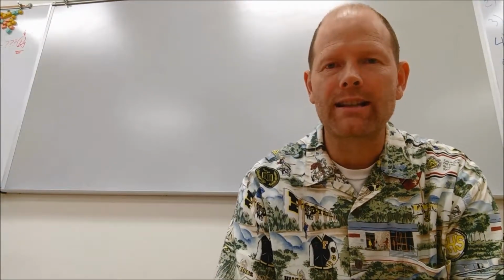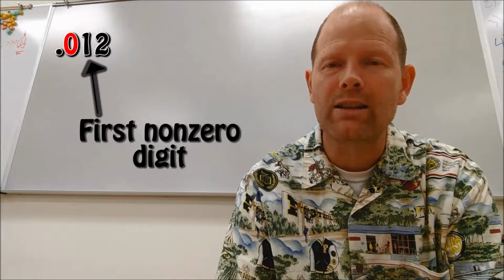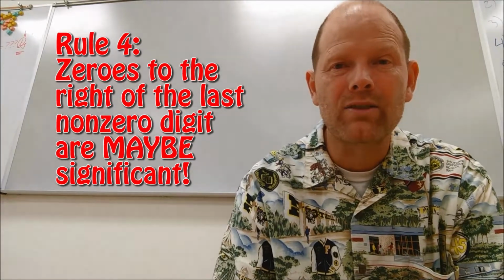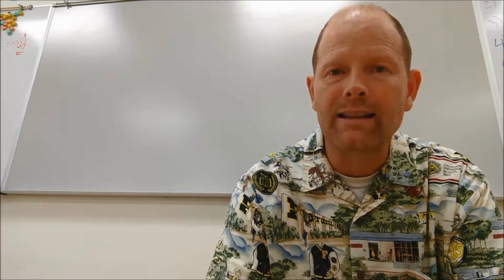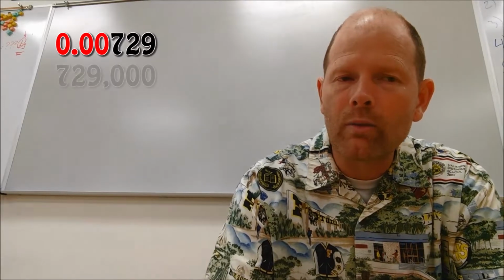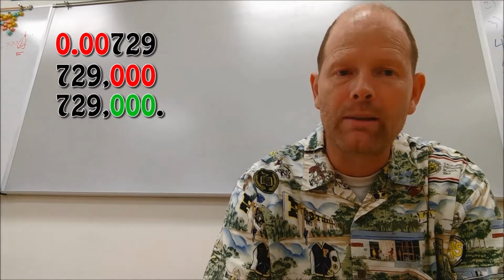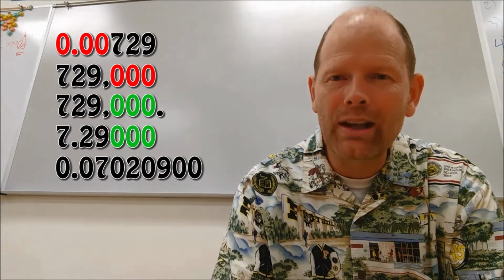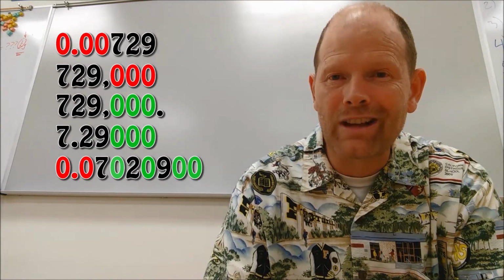Significant Digits Introduction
This video will step through the following 4 rules for identifying how many significant digits are in a number.  Then there will be several examples explained.

1.  Nonzero digits ALWAYS significant.
2.  Zeroes to the left of the first nonzero digit are NEVER significant.
3.  Zeroes between nonzero digits are ALWAYS significant.
4.  Zeroes to the right of the last nonzero digit MAYBE significant.
    a.  If there is a decimal point (anywhere in the number) then they are significant.
    b.  If there is not a decimal point (anywhere in the number) then they are not significant.